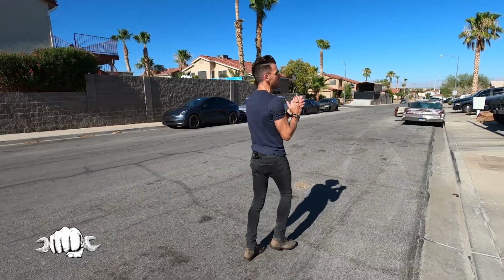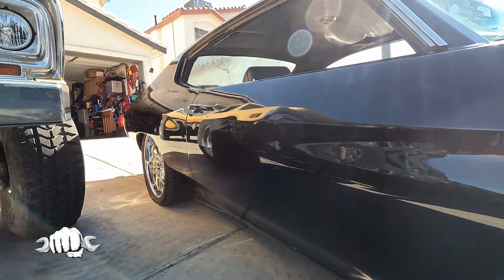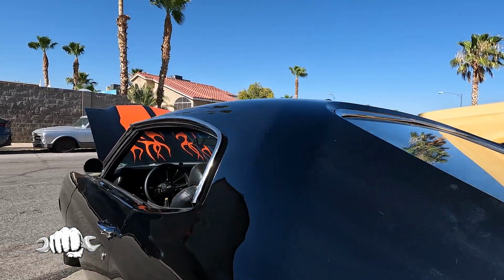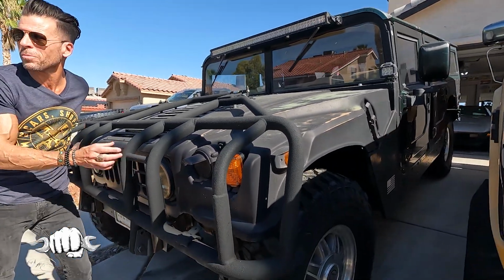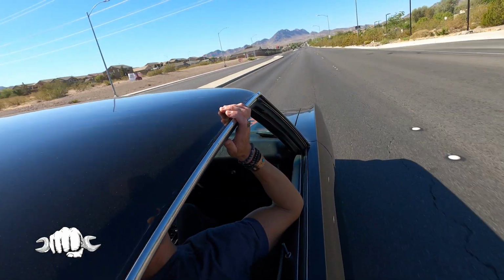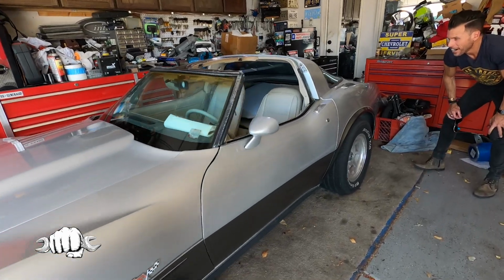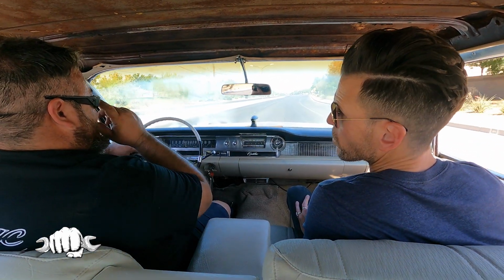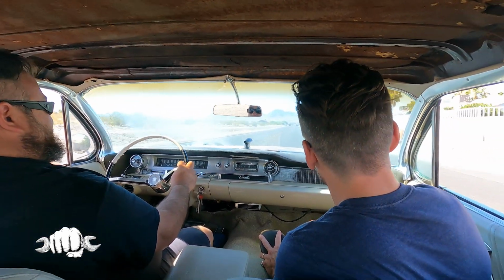COLIN’S WILD CAR WORLD! 72 Chevelle SS, 62 Cadillac DeVille, 78 Corvette & More! RIDE ALONGS!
In Episode 119 of CARS, SHOPS & COLLECTIONS we visit Colin to see his wild collection of cars! Including his 1972 Chevrolet Chevelle SS, 1962 Cadillac Coupe DeVille, 1978 25th Anniversary Corvette, 1968 Suburban, 1972 GMC Jimmy, 1995 Hummer, A SEMA featured Ford Tremor and More!

Colin has been collecting and working on cars he entire life and has amassed a unique collection of vehicles. In this episode Colin gives us the backstory on some of his favorites and how they ended up in his driveway.

Colin is also a member of SNORR, Southern Nevada Off Road Recovery,  these are the men and women that go out to the desert and rescue fellow off-roaders who get stuck. Colin shares one of his more memorable rescues with @SNORR702

This episode includes a ride along in his Chevelle SS and his Cadillac Coupe De Ville… PLUS, stick around to the end to see Colin’s 1978 Corvette that has  a very unique twist.

It was a blast spending our morning with Colin as he opened up his driveway and garage for our cameras... You will see Colin's hospitality and passion for cars shine in this episode

Each week we put the spotlight on unique cars and the people behind them!

👕 Want a shirt? to get yours!